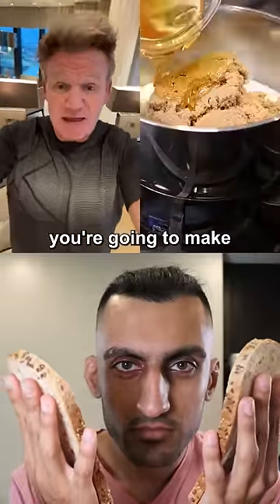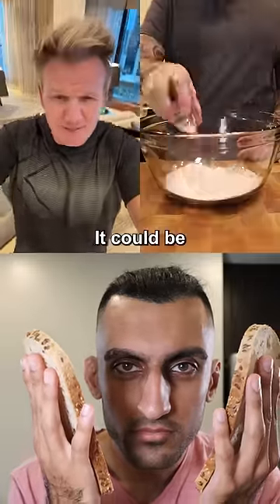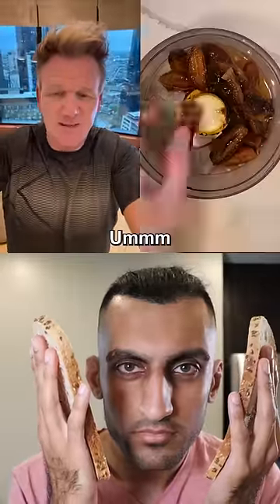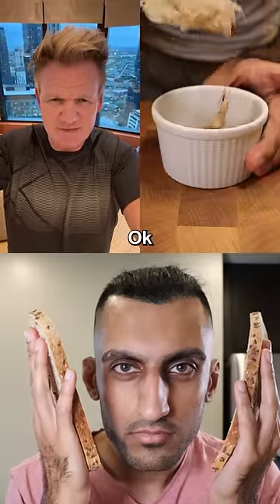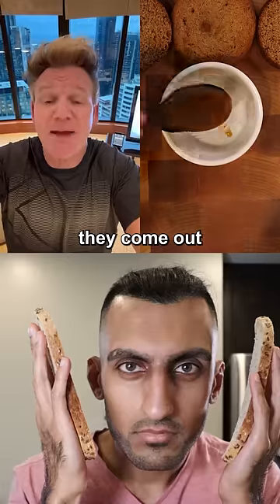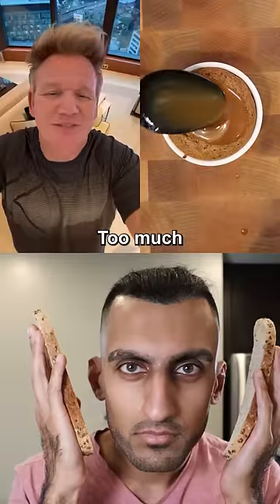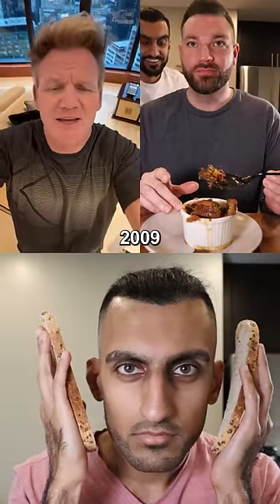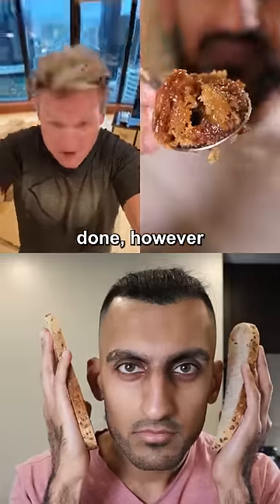Gordon Ramsay Reacts to My Sticky Toffee Pudding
Come on Ramsay don't be jelly. Slices = innovation!

Audio: RiftiBeats